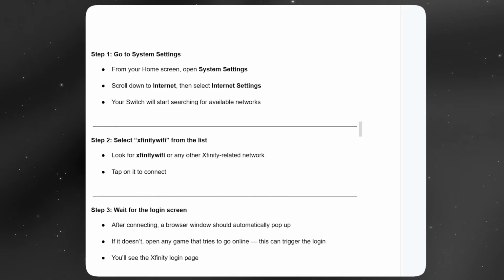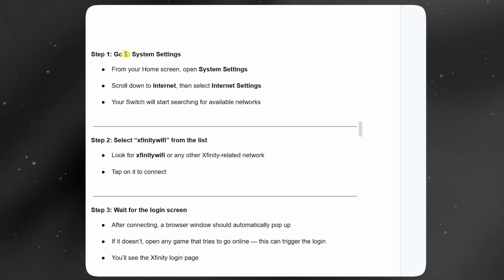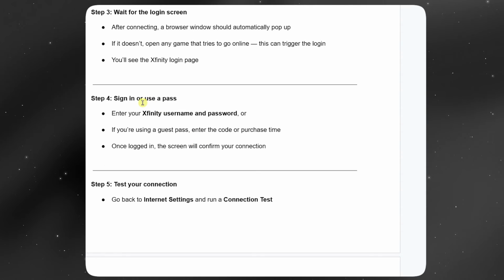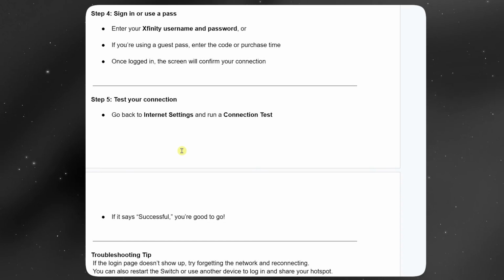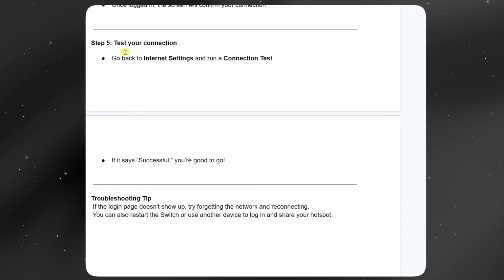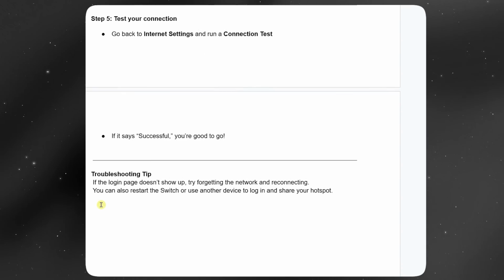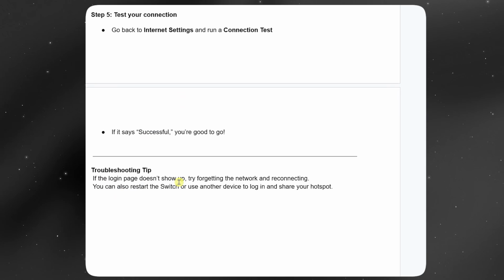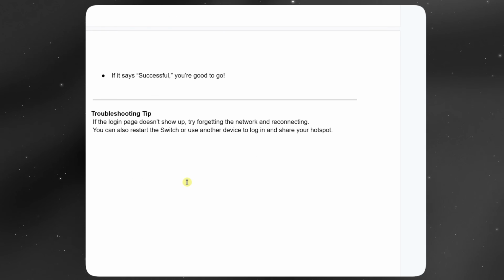How To CONNECT To Xfinity Wifi On Your Nintendo Switch (2026 GUIDE!)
Learn how to connect to Xfinity WiFi on your Nintendo Switch in 2026!🎮📶 Follow this easy step-by-step guide to get your Switch online—perfect for gaming at home or on the go.